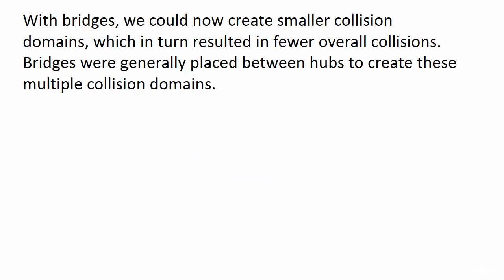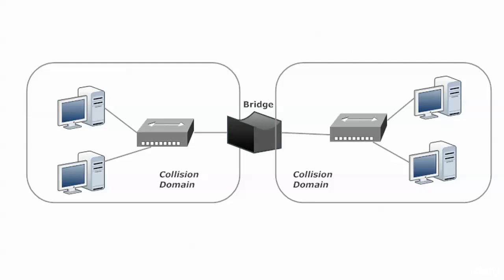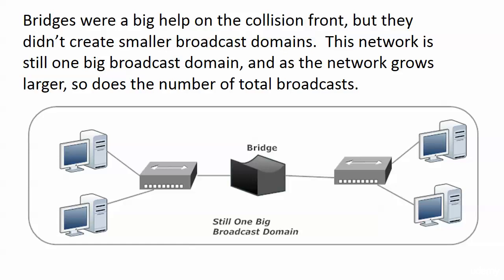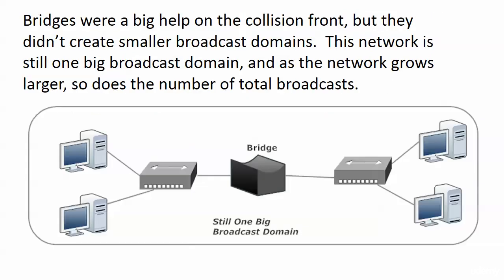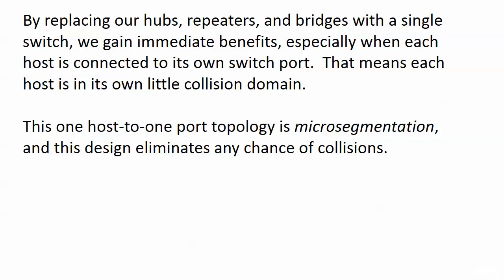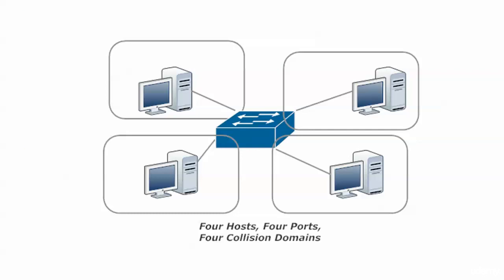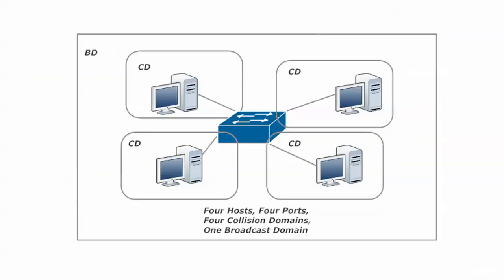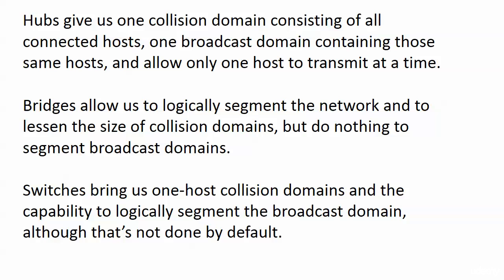009 2 Bridges Switches and Logical Segmentation